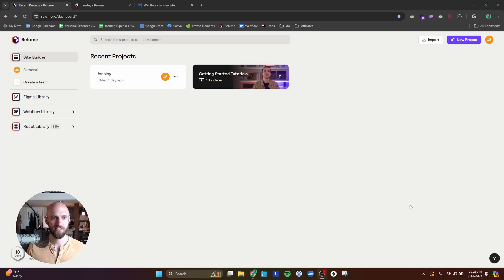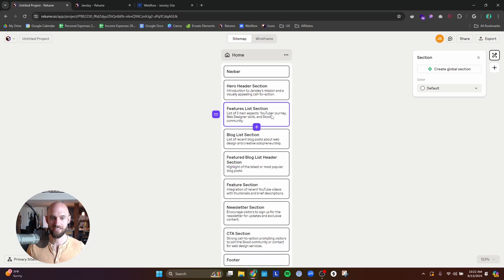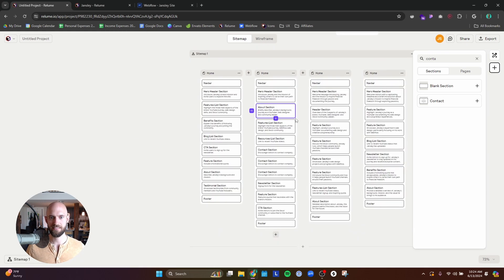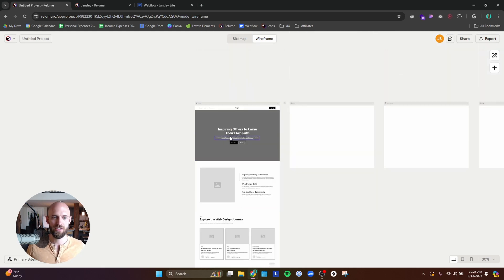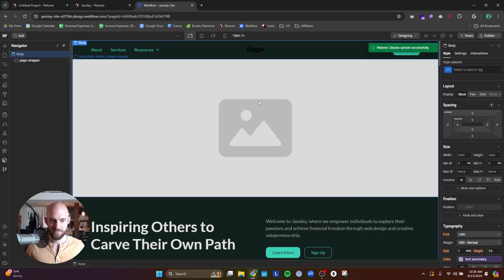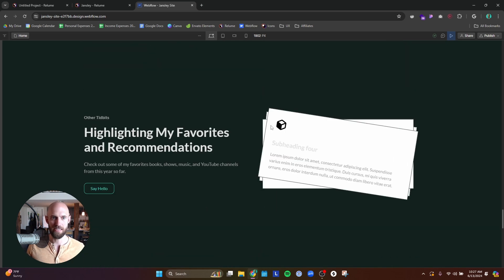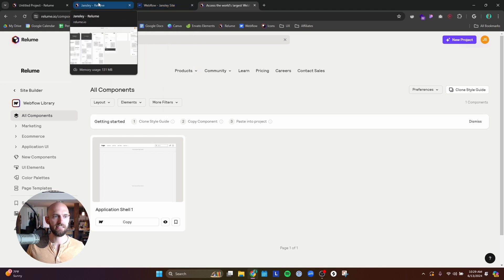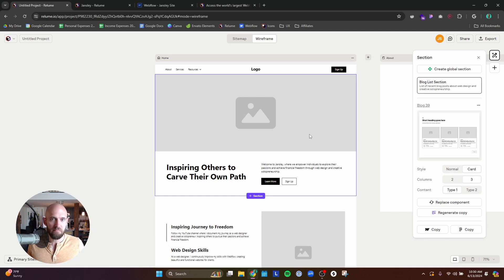Relume AI Site Builder is a Game Changer (no, actually)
I tried using Relume AI Site Builder to design my new personal website, and I can't believe how much it has helped me.